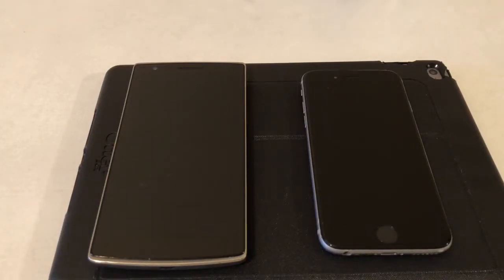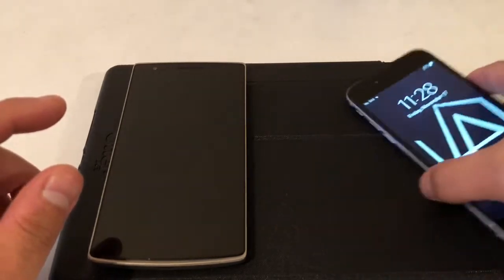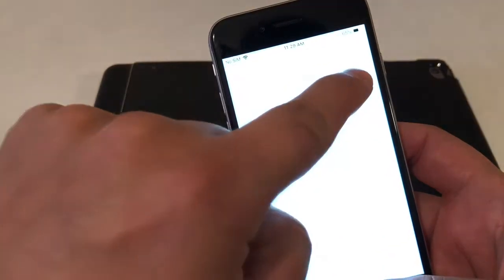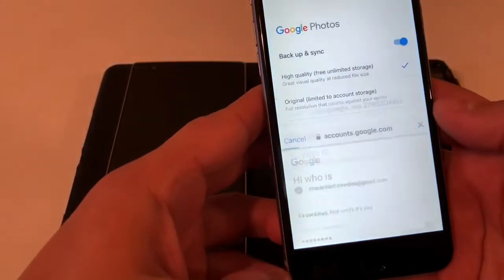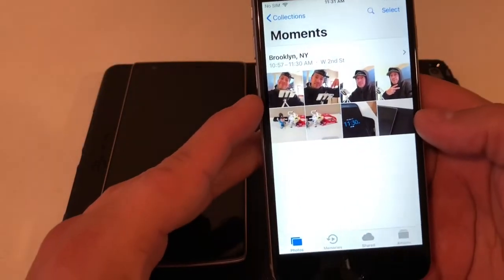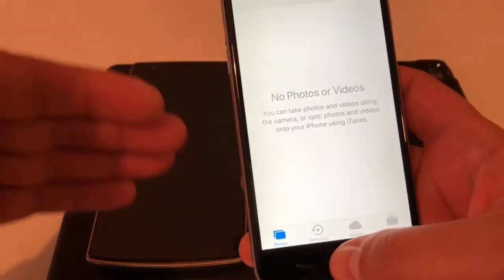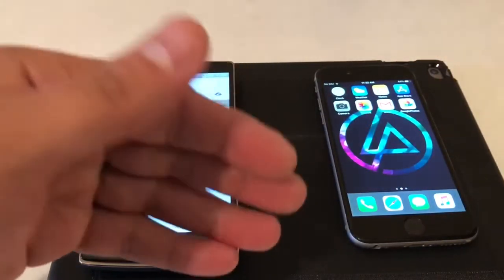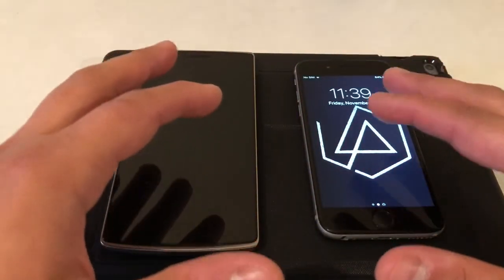How to get unlimited/free up storage for your iPhone/Android phone. Walkthrough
Walkthrough on how to get unlimited cloud storage for your device. Free up storage space on your phone.
Filmed using iPhone